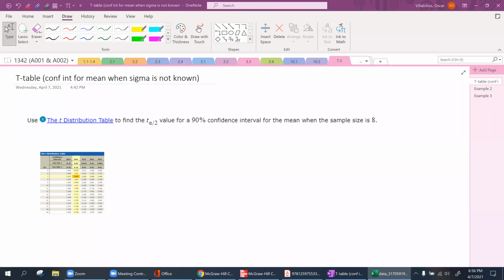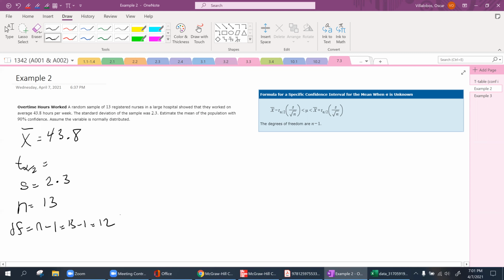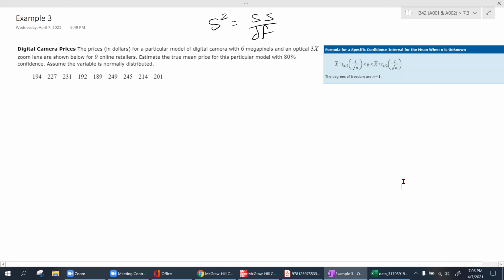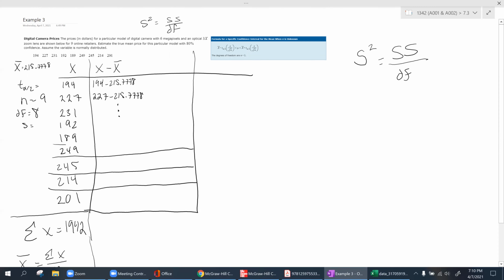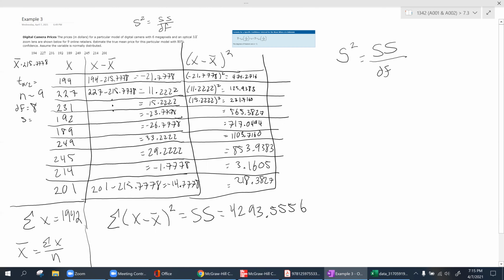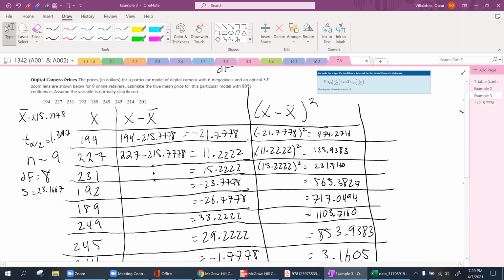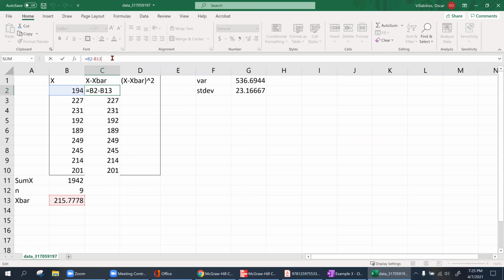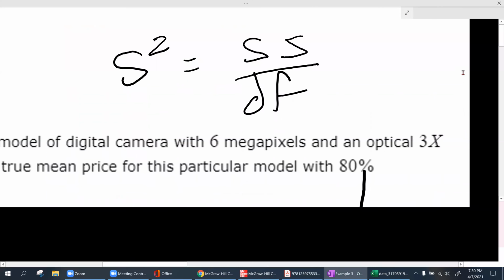Section 7.3 Lecture - Math 1342 Statistics with Professor V